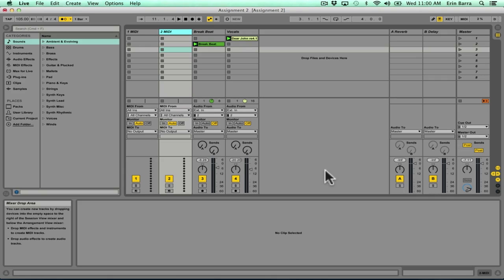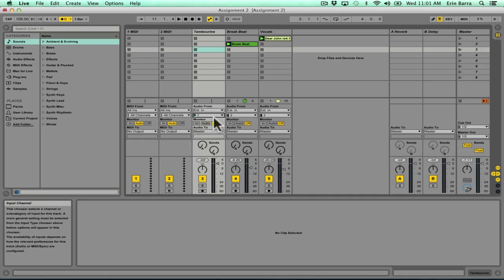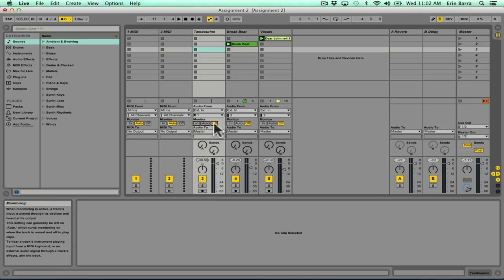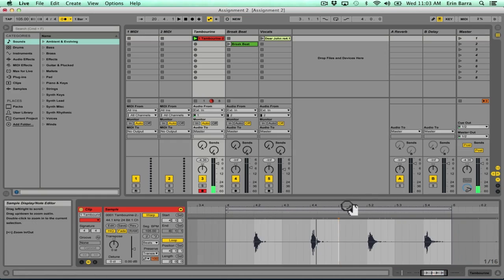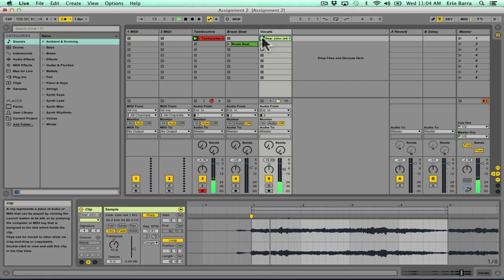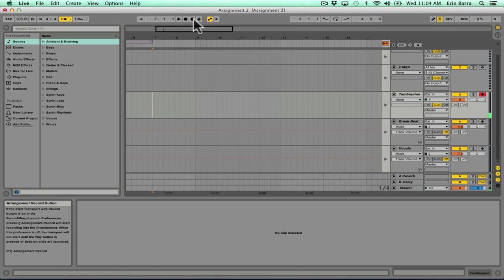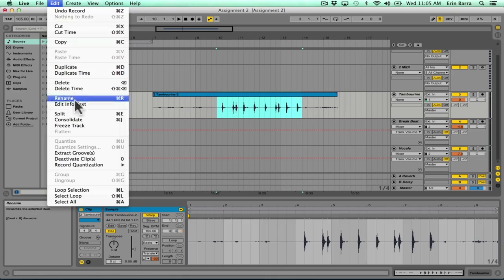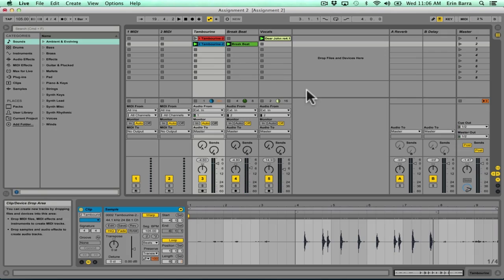3.4 Audio Recording